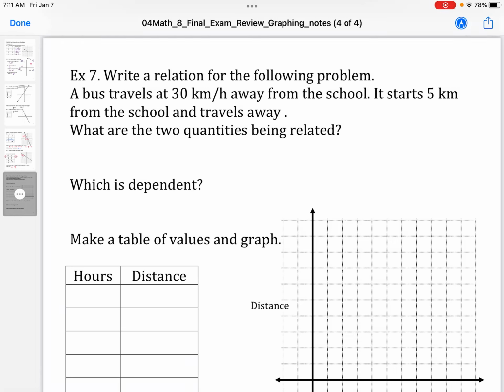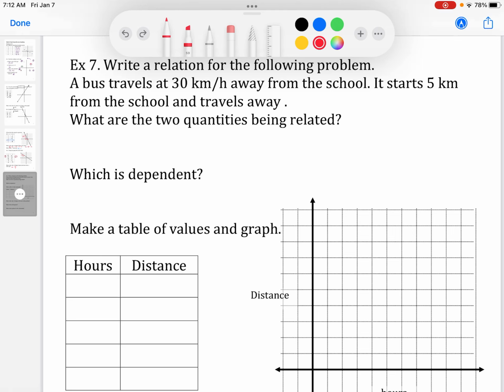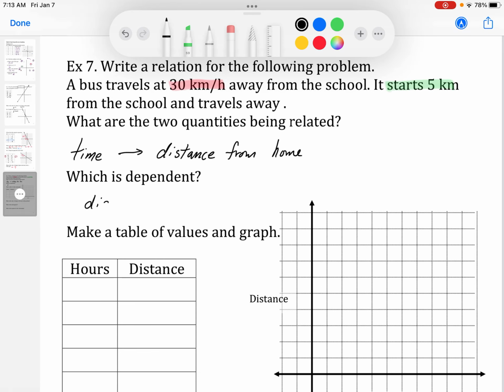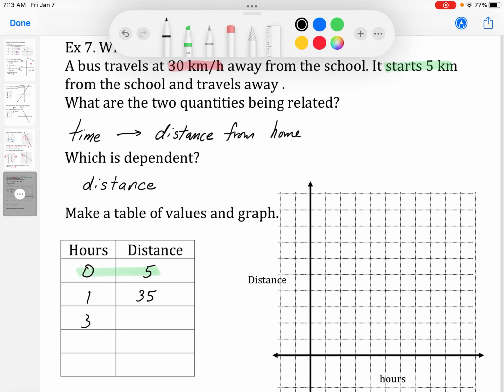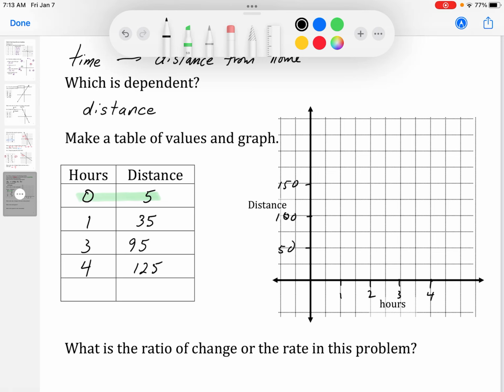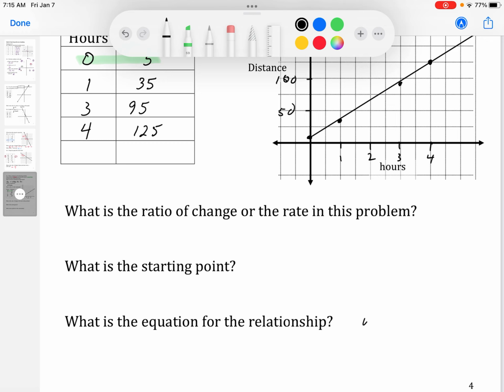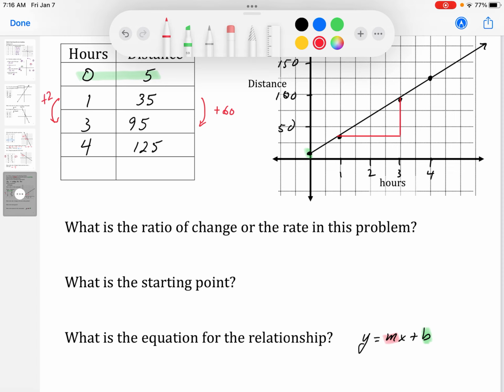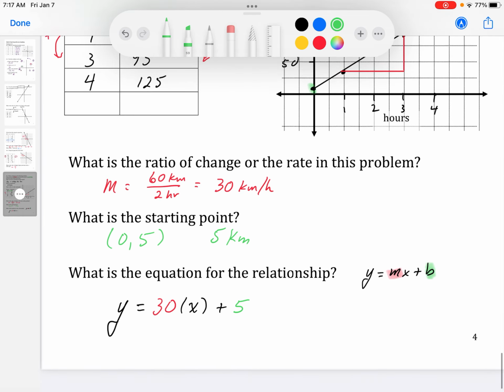04 Math 8 Final Exam Review Graphing Part4